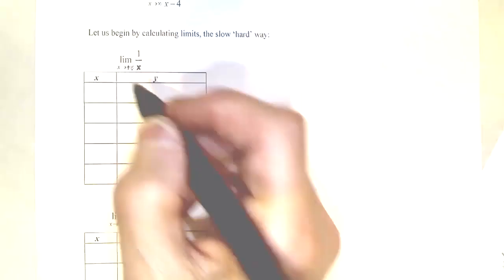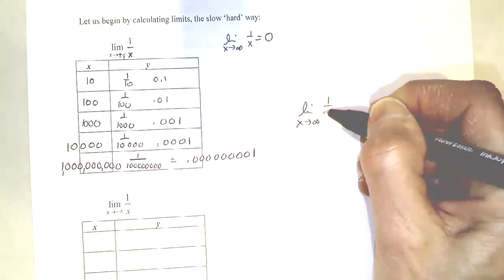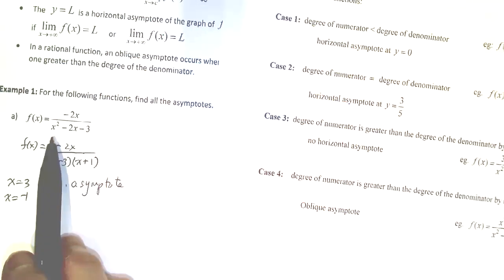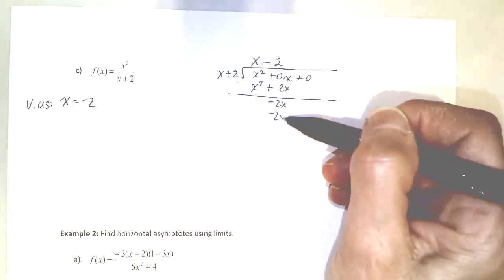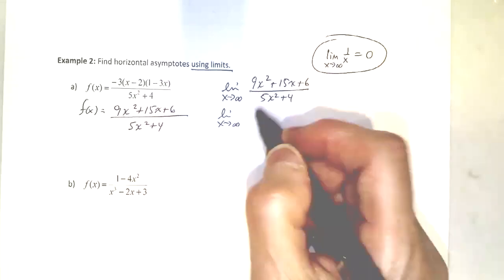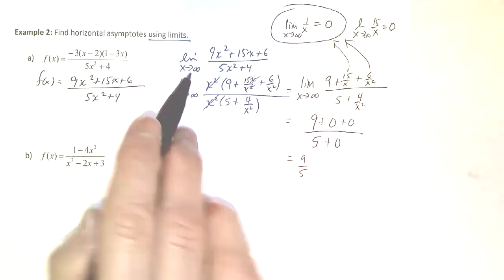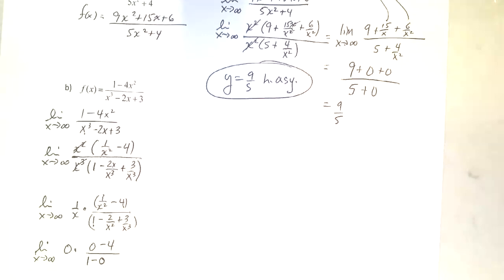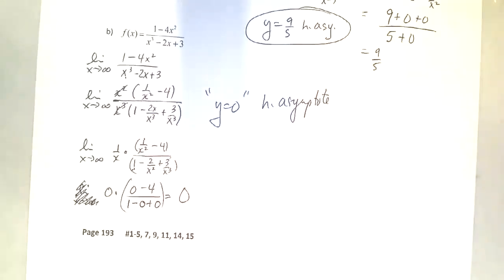Calculus Ch 4 3 Asymptotes Part 2